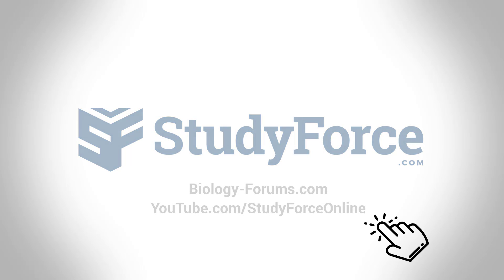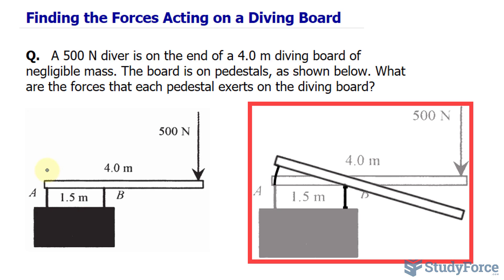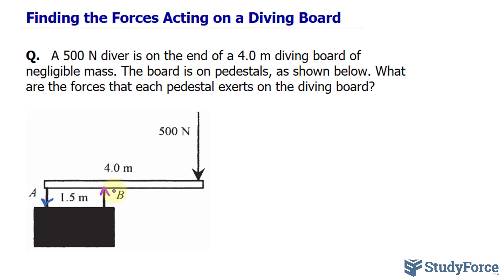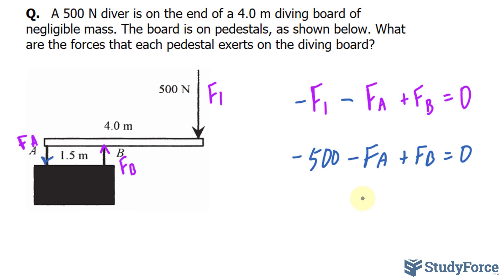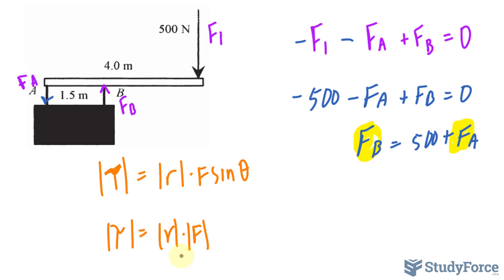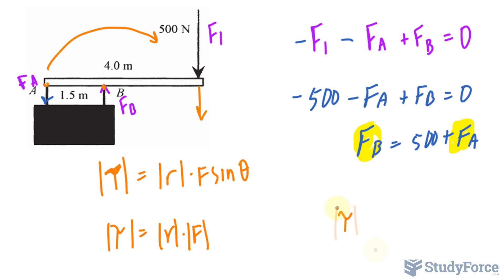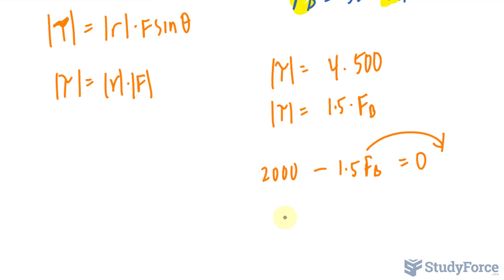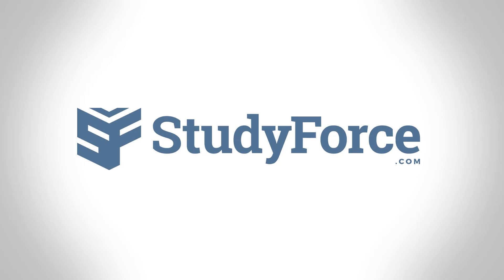Finding the Forces Acting on a Diving Board (Equilibrium Problem)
A 500 N diver is on the end of a 4.0 m diving board of negligible mass. The board is on pedestals, as shown below. What are the forces that each pedestal exerts on the diving board?